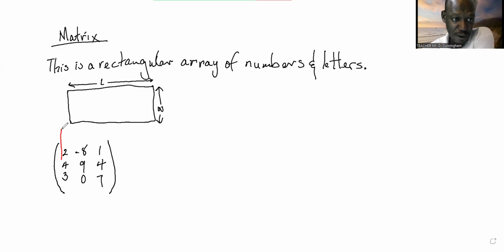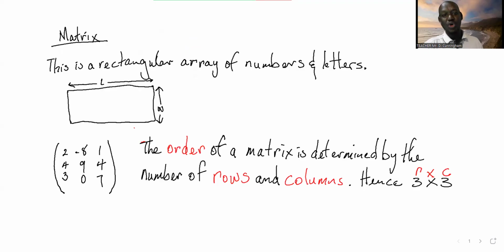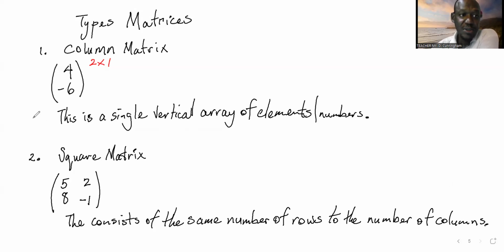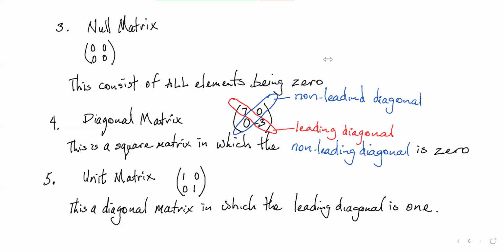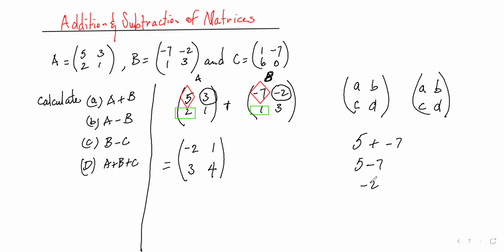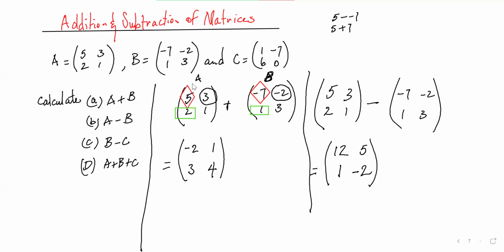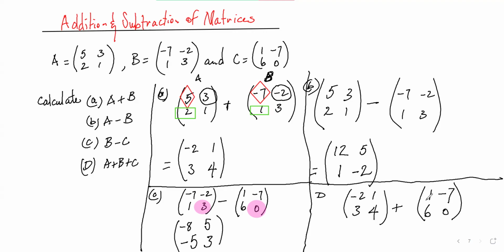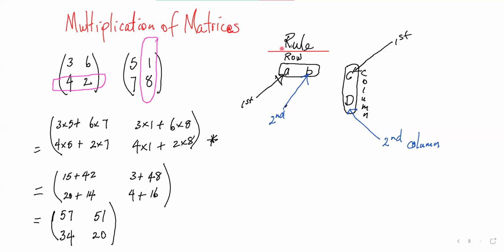Matrices Introduction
Saturday Night Mathematics Lessons on Matrices